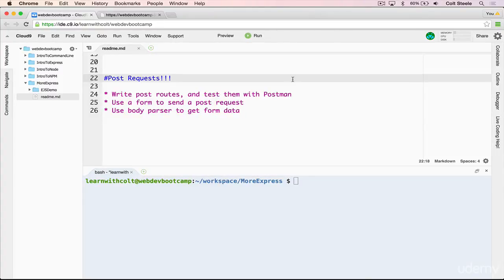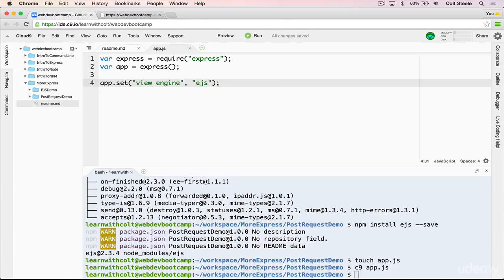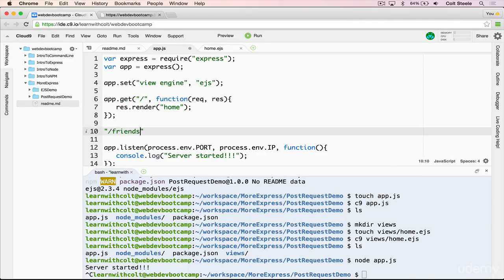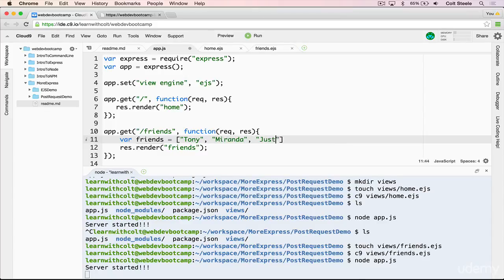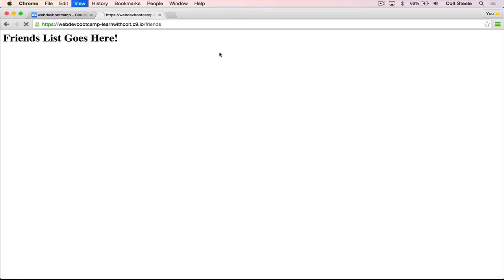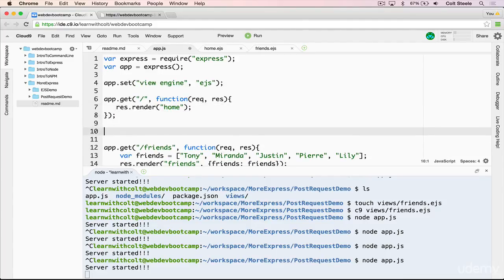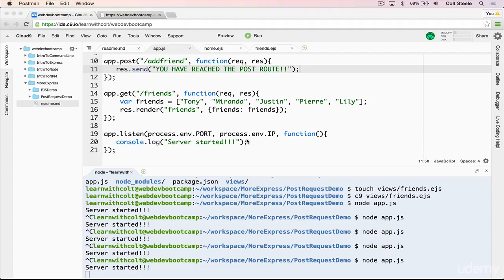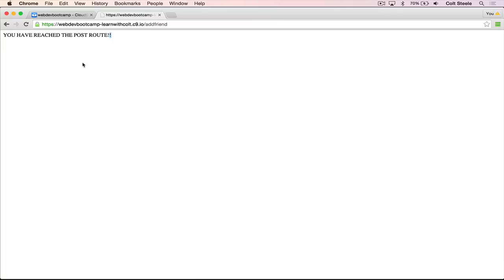199 Post Requests Part 1